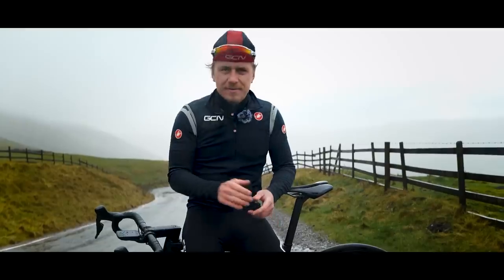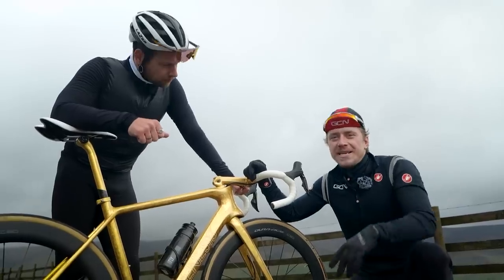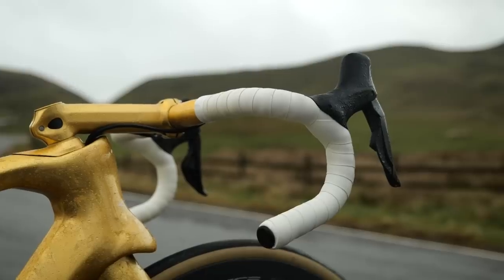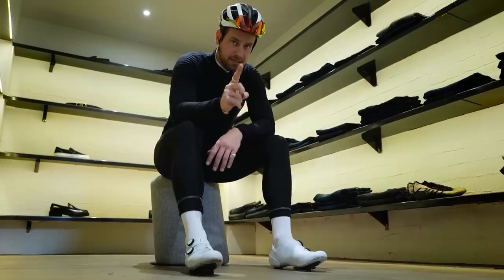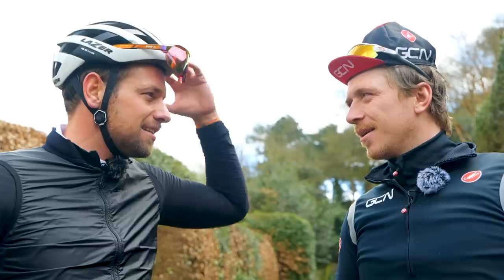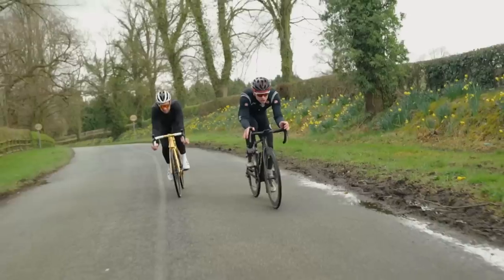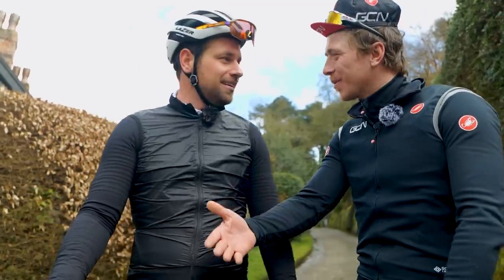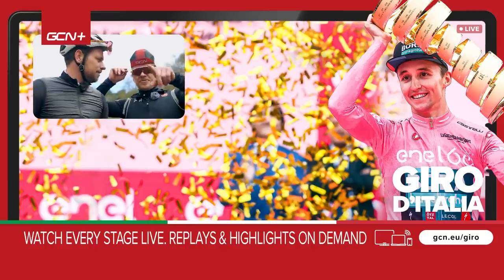Look Like A Pro On The Bike - Style Tips From Adam Blythe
Hank met with king of style Adam Blythe to find out how to look über cool on the bike. The ex-pro and GCN+ commentator shares his top 5 tips on what to wear on the bike to look like a pro, as well as answering some questions on the likes of casquette luft and shaved legs.

0:00 Intro
0:41 Adam Blythe
1:28 Adam’s gold bike
3:10 5 most important style tips
5:14 Casquette luft
5:59 Slammed stems
6:29 Legs
7:24 Tour de France
8:11 5 most stylish pros
9:40 Summary

Acai Bowl - Timothy Infinite
Lost in the Dark - Aiyo
Surface Of The Sun (Instrumental Version) - OTE
Botanist Boogie Breakdown - Ryan James Carr